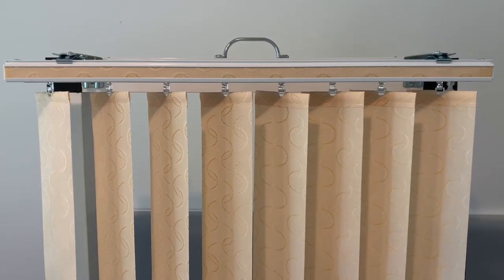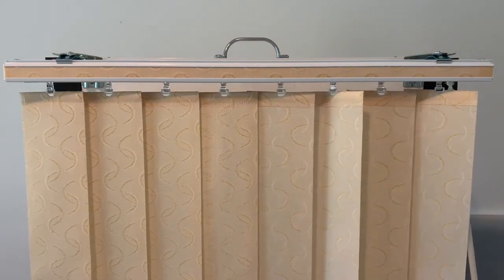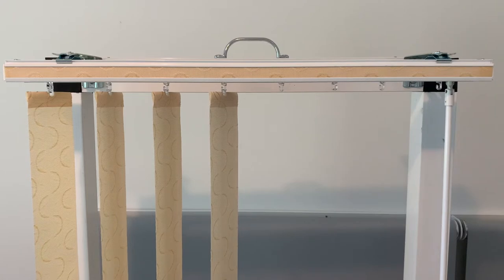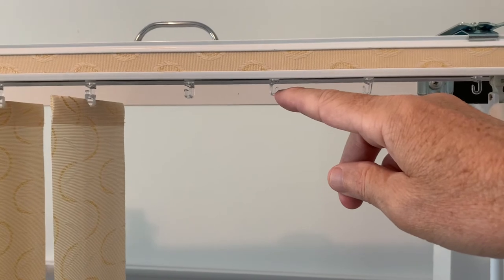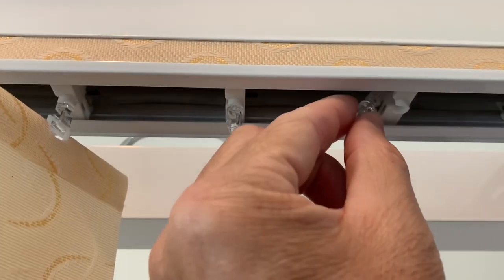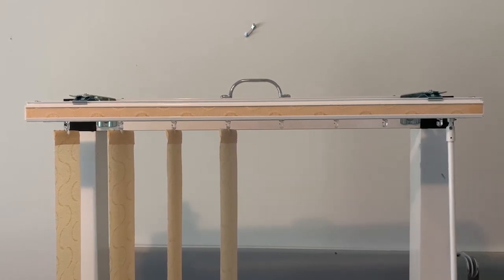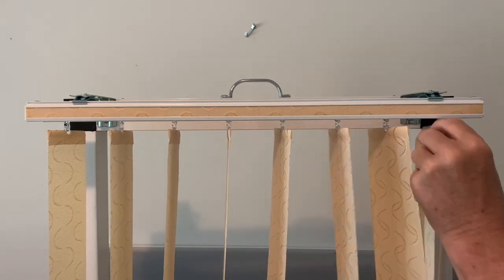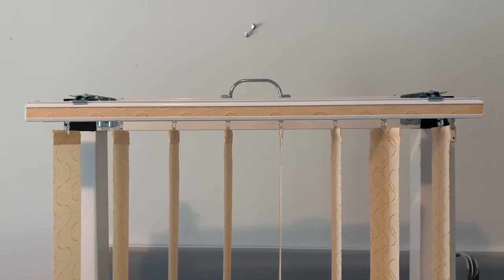How to Fix a Vertical or Veri Shades® Blade Not Turning - Betta Blinds and Awnings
In this video, Mark demonstrates how to fix a Vertical Blind or Veri Shades® Blade that is not rotating correctly. This fix works for Veri Shades® and our older Vertical Blinds. Our current Vertical Blinds use a different system so this fix will not work.

Please remember that different blind systems and brands can function differently and that you should exercise caution when doing your own repairs. If you are uncertain please contact a professional.

Betta Blinds and Awnings is a wholesale manufacturer based in Queensland Australia. We do not work directly with the public but we would love to help connect you with one of our retailers.